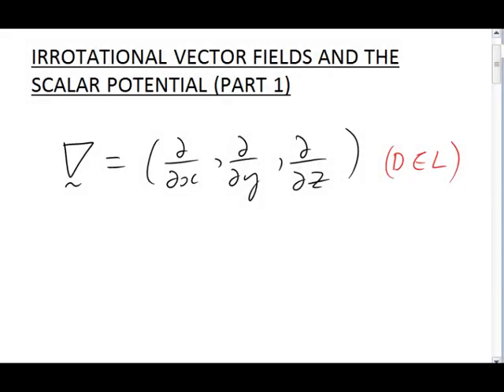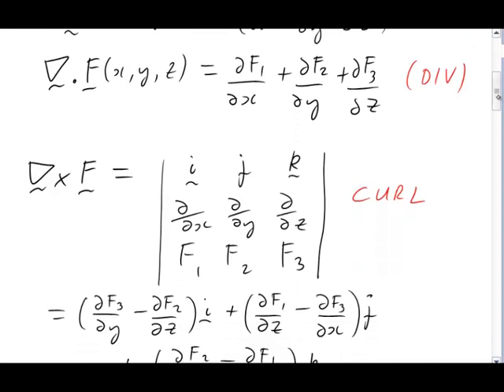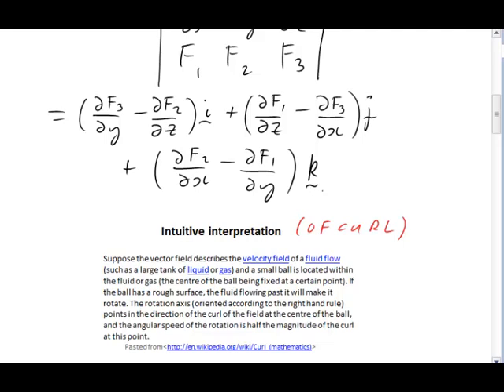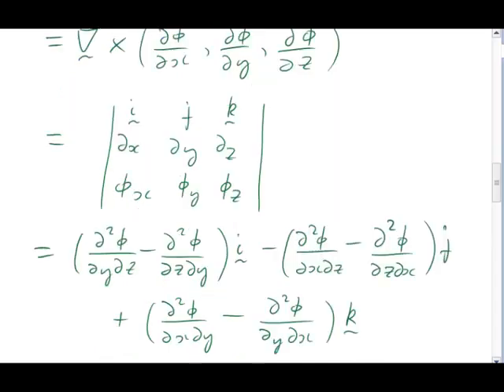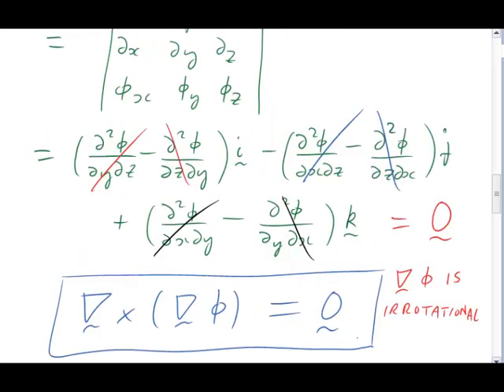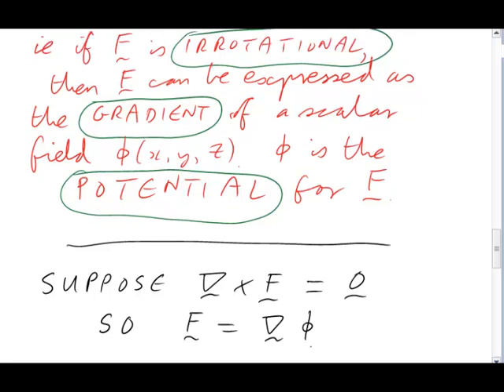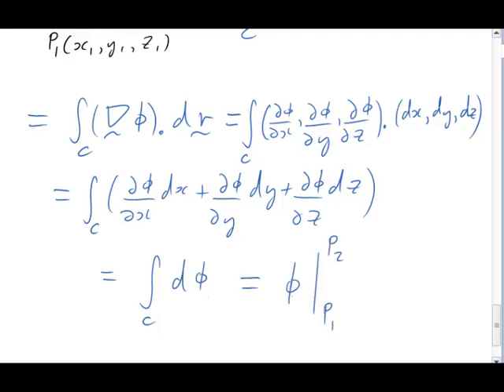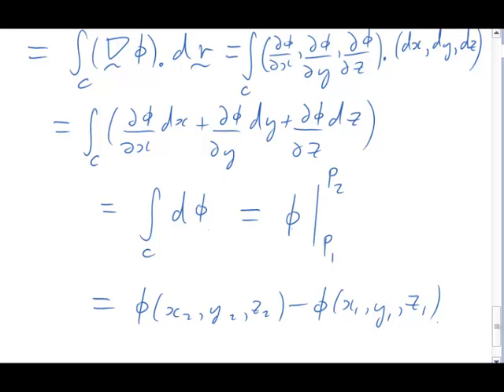Irrotational vector fields, potential function and path integral - Part 1 (MathsCasts)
We explain the concept of an irrotational vector field and potential for such a field, then show how the potential is used to calculate a path integral of the vector filed given end-points for the path. A specified vector field shown to be irrotational.